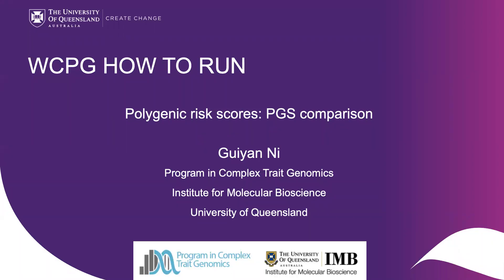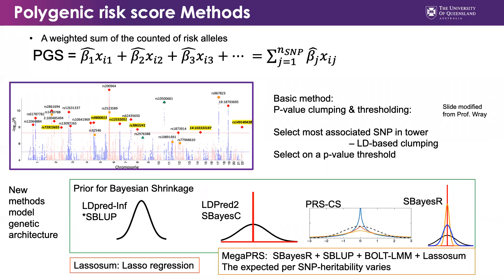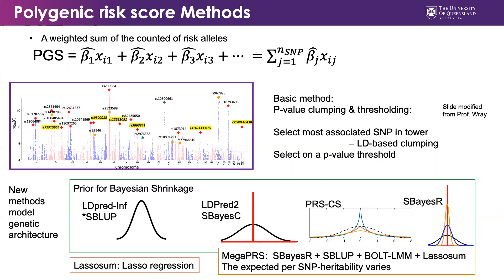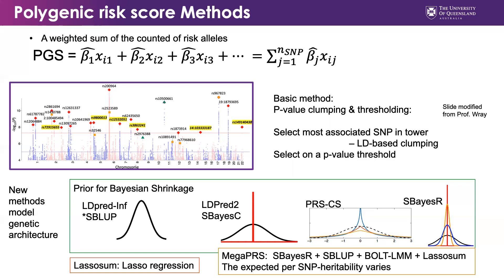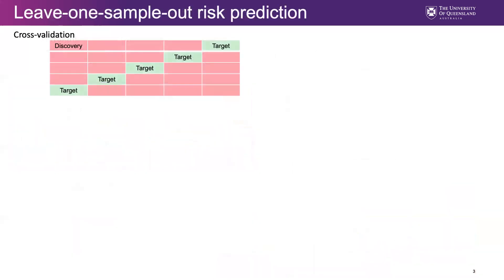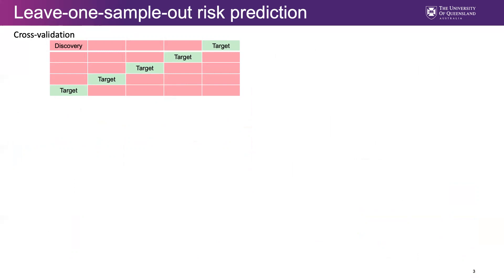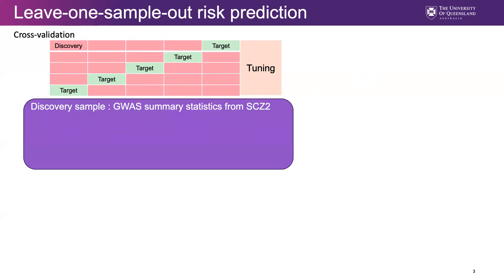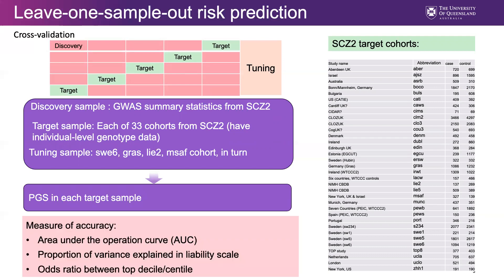Comparison of PRS methods with Guiyan Ni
How to run: Polygenic risk scores: PGS comparison